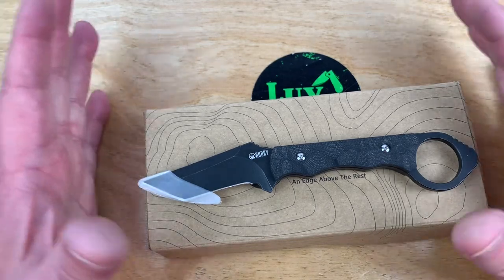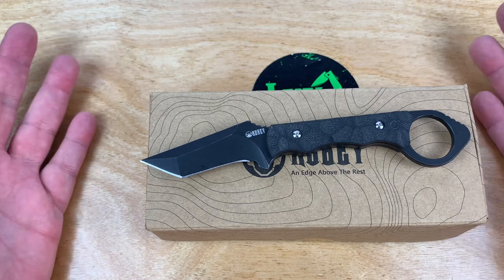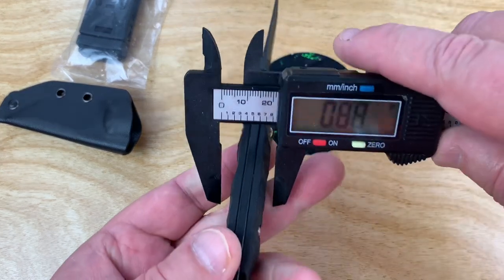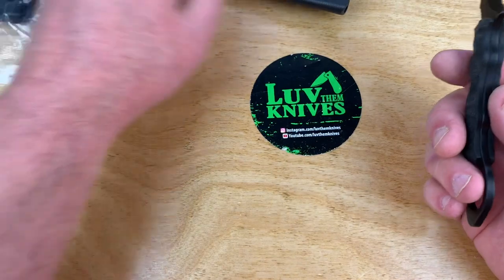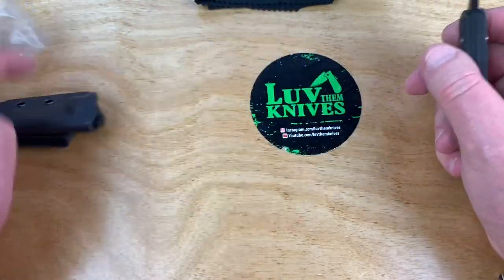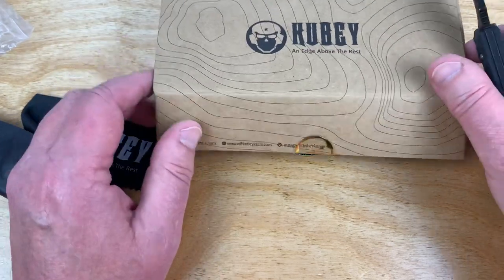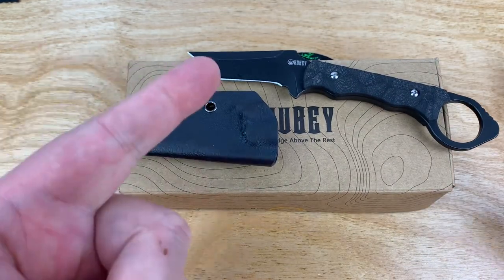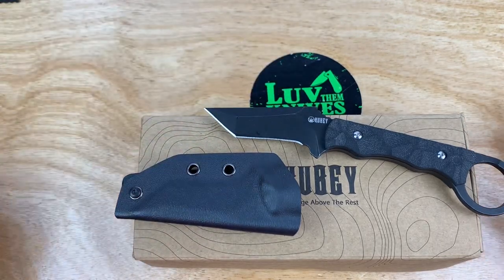Kubey KU320 WOLF E-CQC Fixed Blade Designed by:Angelo Sposato